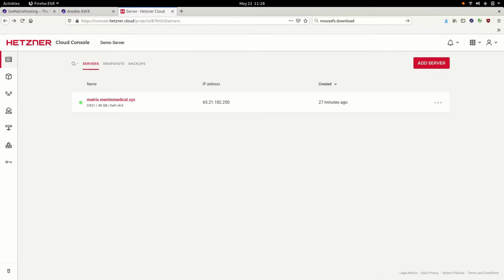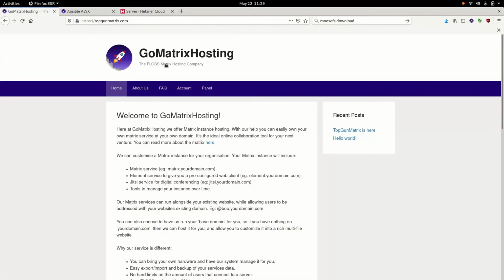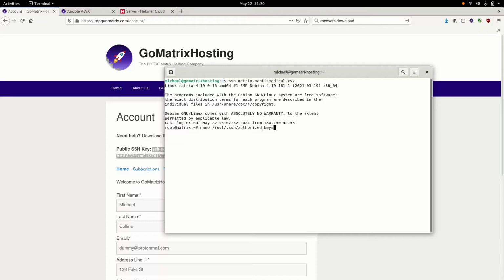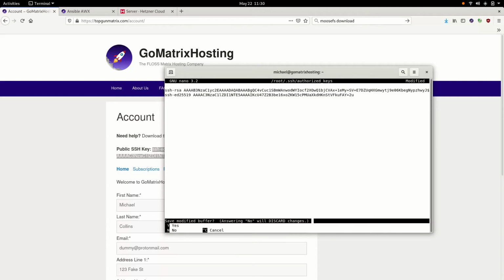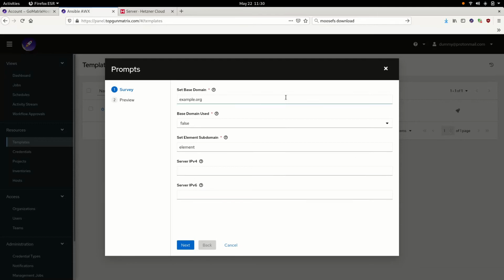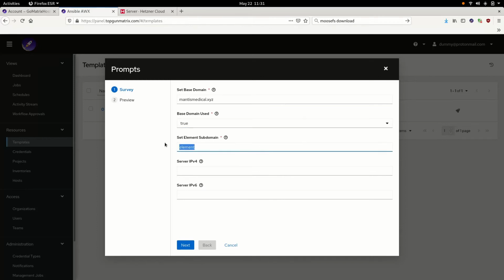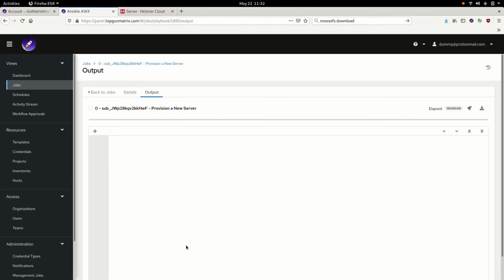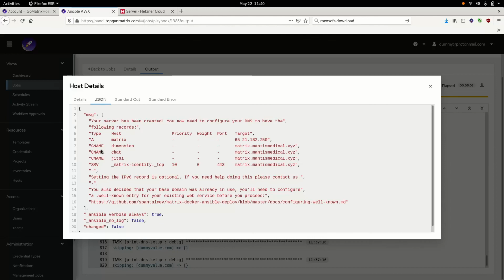GoMatrixHosting Tutorial - 1b - Provisioning a On-Premises Server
We discuss how to connect your server to your system and provision your server for the first time with a On-Premises plan.